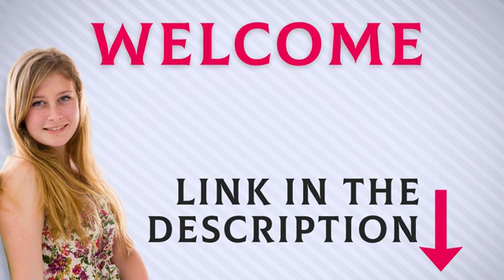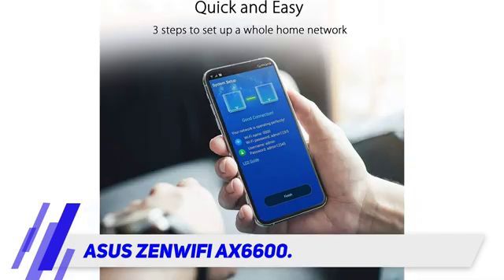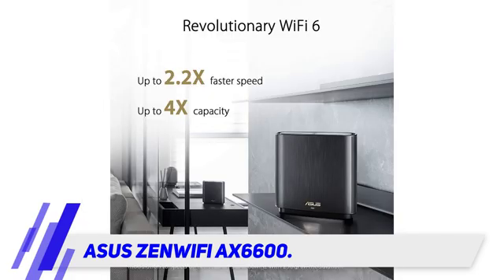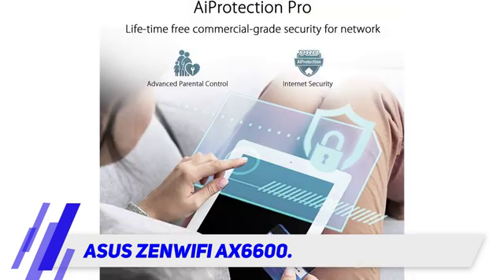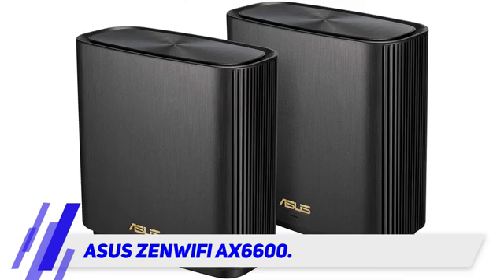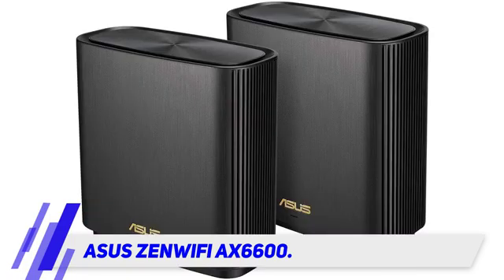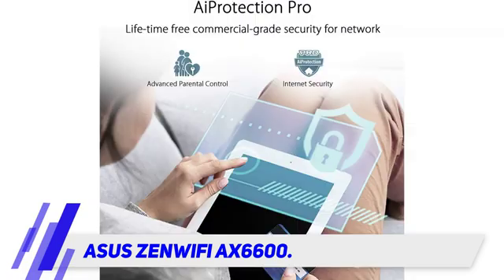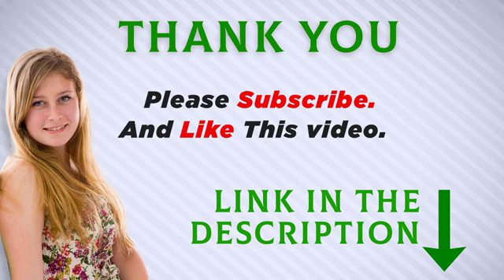ASUS ZenWiFi AX6600 Review - The Best Mesh Routers in 2023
ASUS ZenWiFi AX6600 - Is One Of The Best Mesh Routers Of 2022!